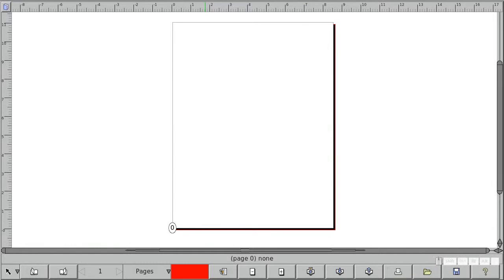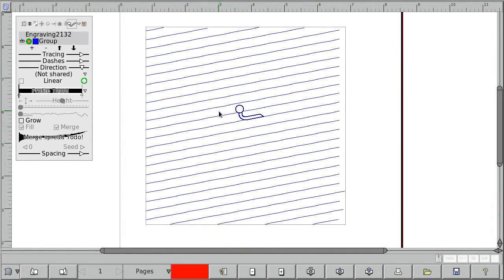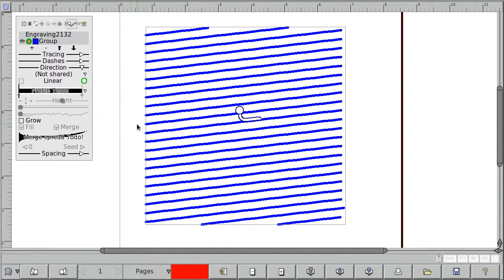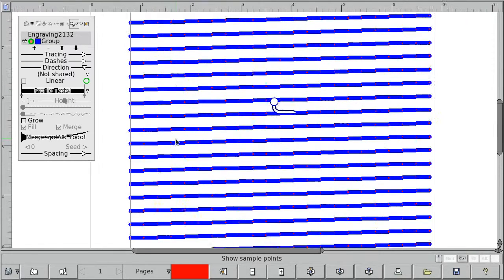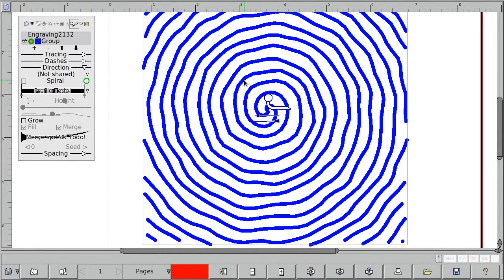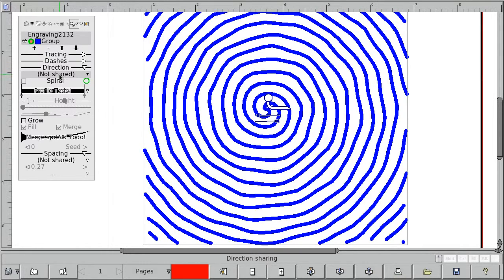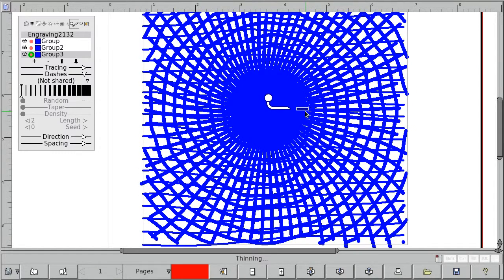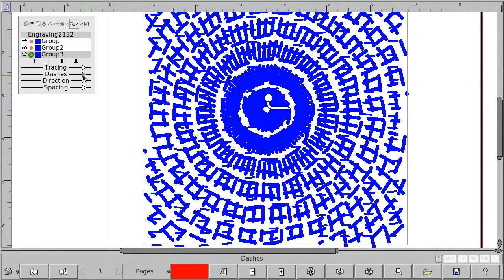Yet another engraver tool development update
See some of the new direction options for the engraver tool, which allows a access to linear, circular, radial and now spiral lines without having to know keyboard shortcuts. Also a brief description of the new ability to share settings between different line groups and engraver objects.